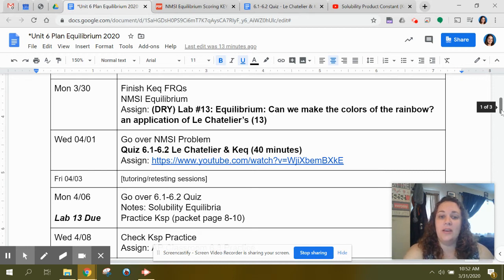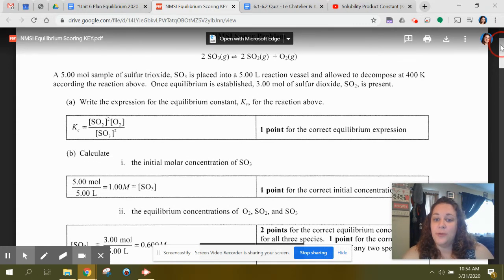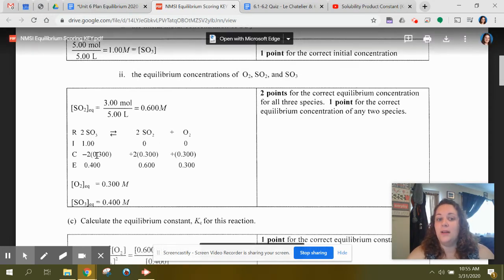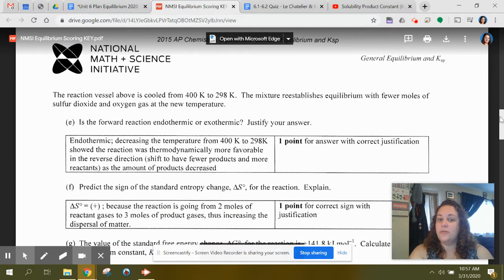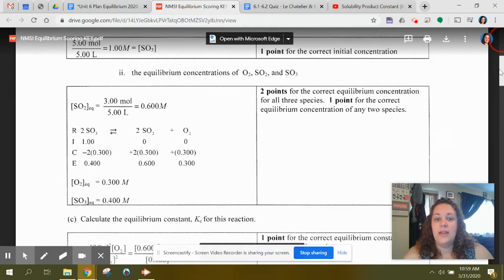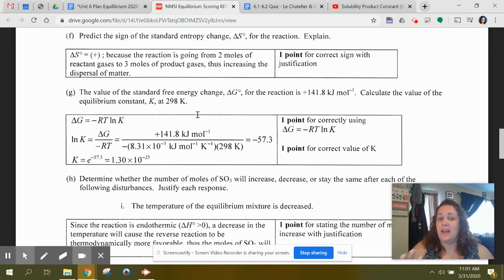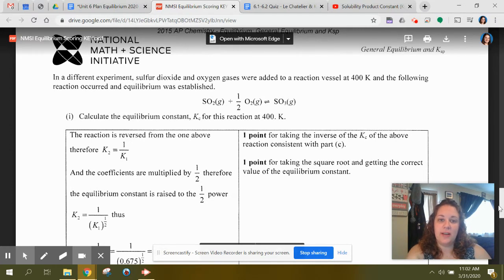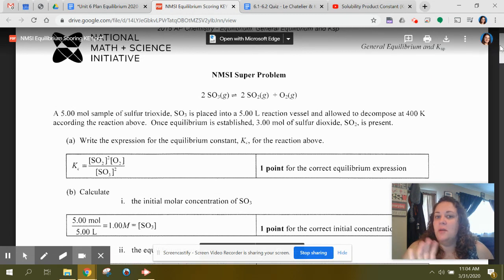AP Chem - NMSI Equilibrium KEY